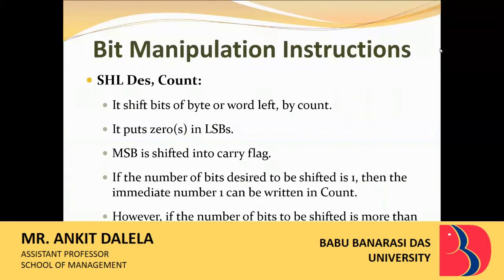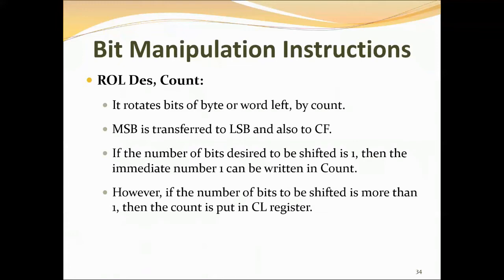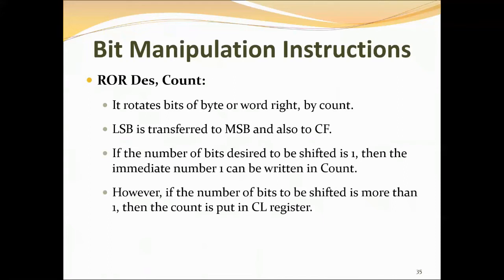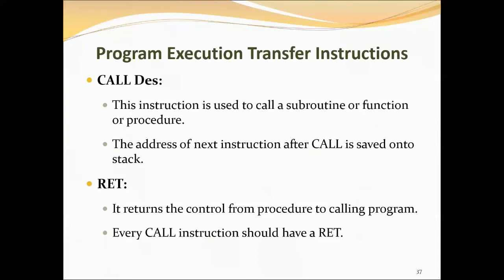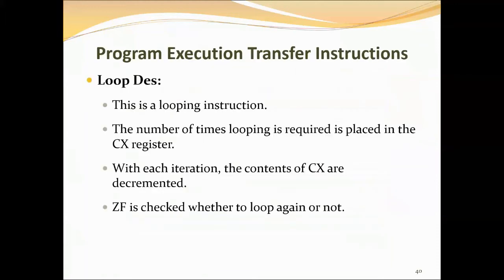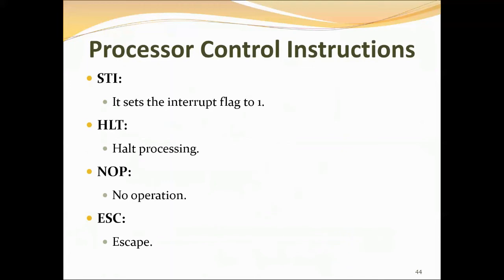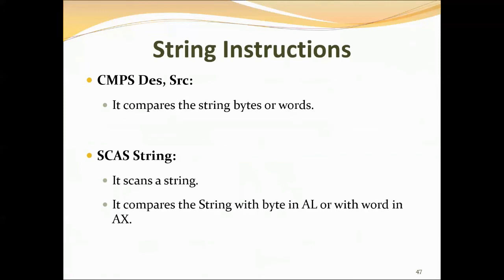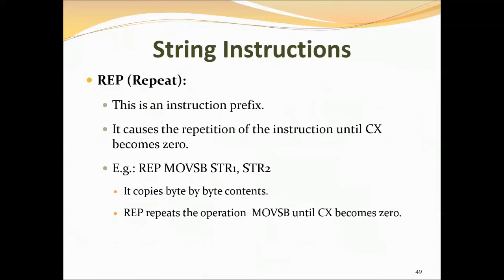BCS2502| Microprocessor and Interfacing| Lecture-11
This Lecture covers the following Topics:
Rotate Instructions of 8086, Shift Instructions of 8086, Branch Instructions of 8086, Flag Manipulation and Processor Control Instructions of 8086